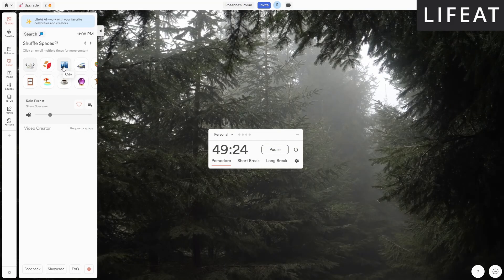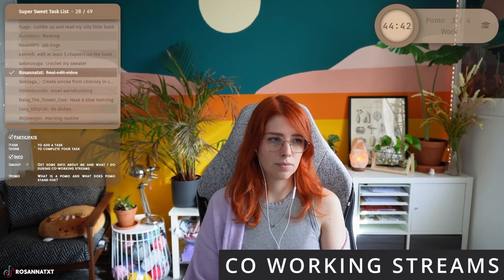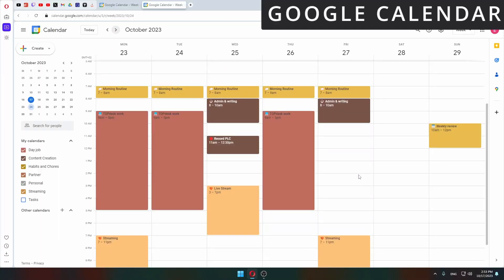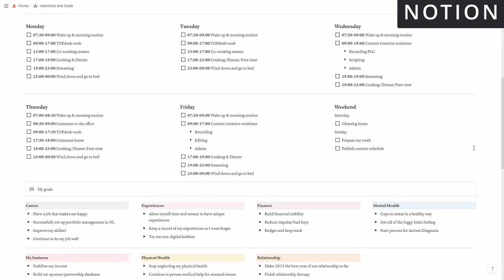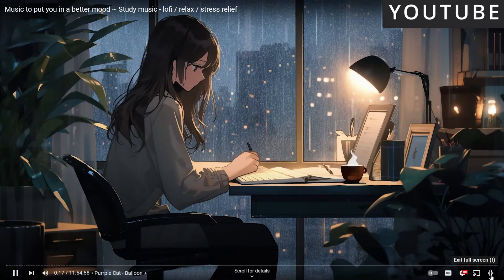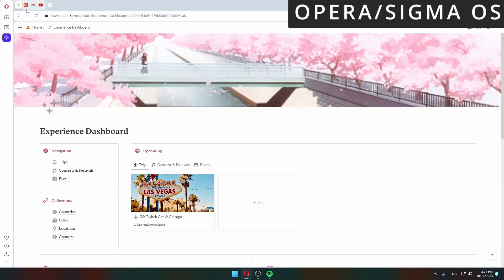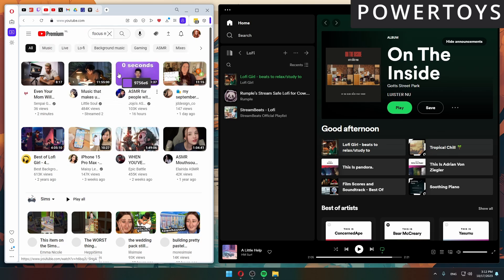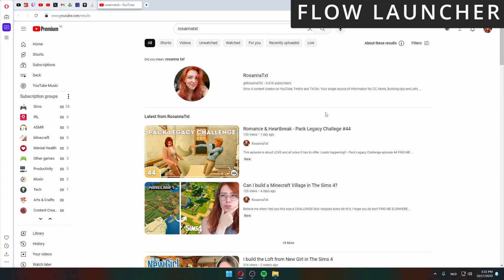Best apps for productivity in 2023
In this video I share with you my favorite productivity apps of 2023 that you should definitely use going into 2024!

★ Other YouTube channel: RosannaTxt
★ Live streams on Twitch (including co-working streams): Rosannatxt